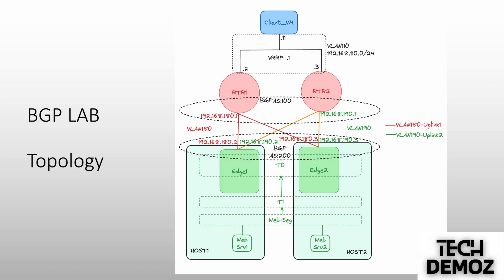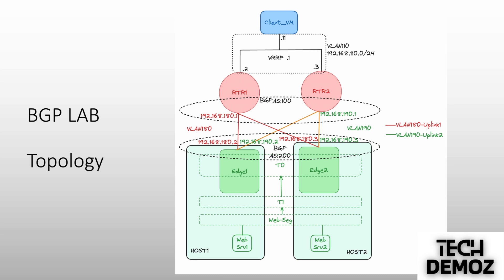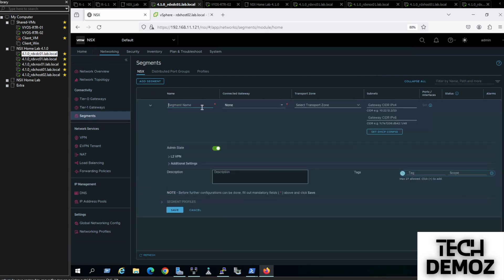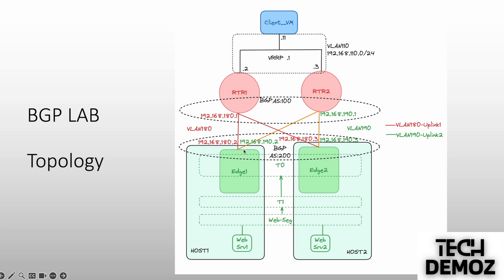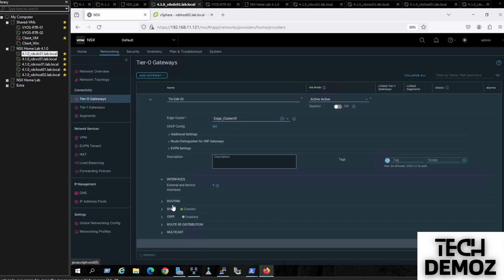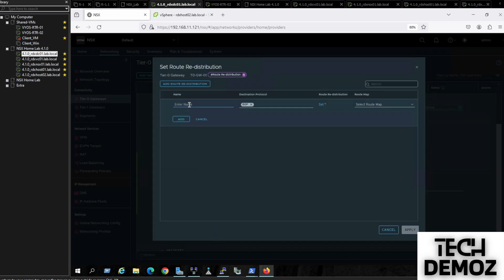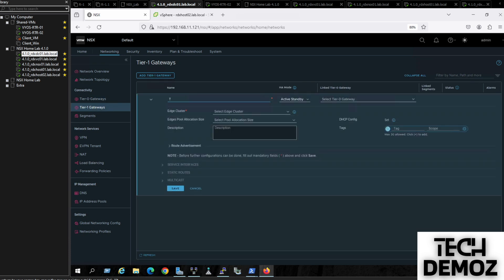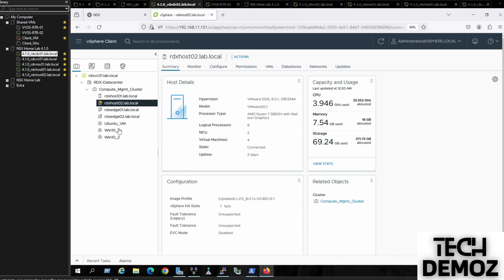[Video] NSX Advanced Routing Configuration using BGP with Named Teaming Policy or Deterministic Peer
NSX Advanced Routing Configuration using OSPF & BGP with Deterministic Path/Peering

vmware nsx installation step by step
vmware nsx advanced load balancer
What are the NSX-T Available Versions?
What are the prerequisites to Learn NSX-T?
What is the Server & Network Virtualization Operation Model?
What are the Benefits of Network Virtualization?
What is VMware NSX?
What is VMware NSX Portfolio?
VMware Networking and Security Vision
Why do we use VMware NSX?
What is the VMware Multi-Cluster & Multi-Cloud Strategy?